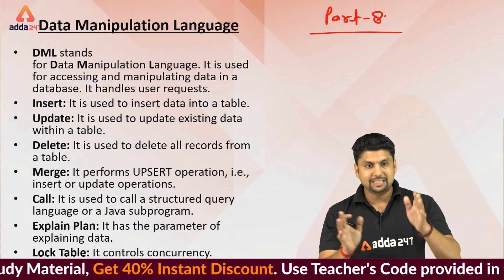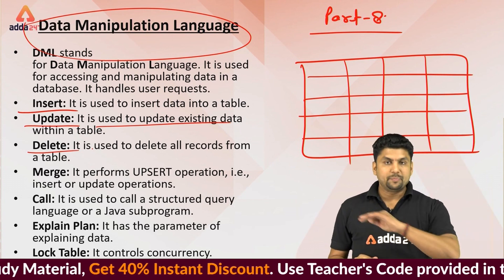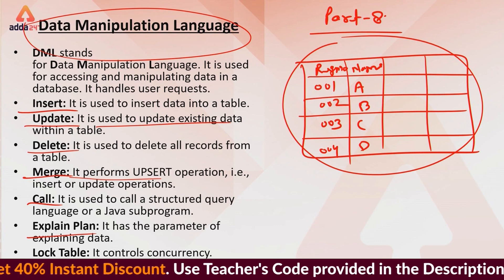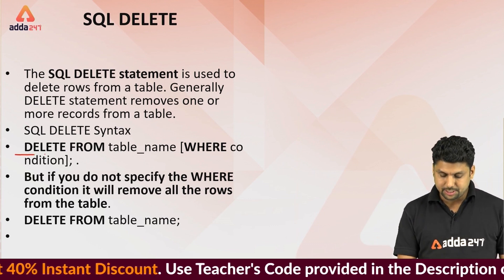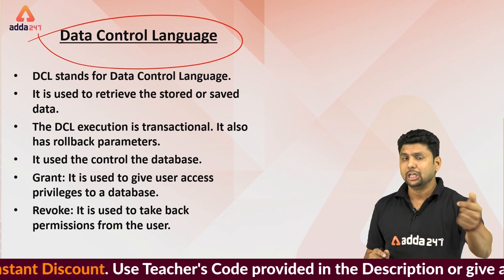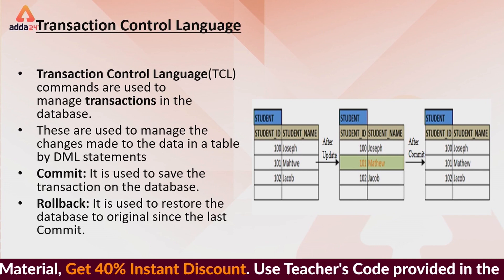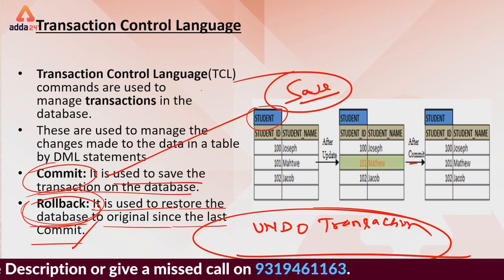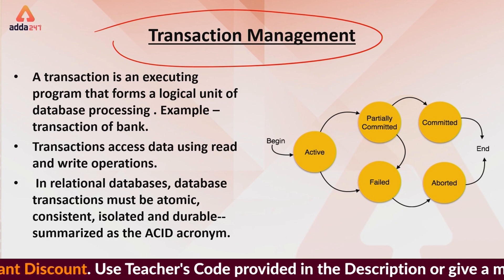SBI SO IT 2019 | Computer Awareness | DBMS Part 8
Welcome to Engineers Adda247 - India’s no.1 channel to prepare for all engineering exams. Engineers Adda247 provides the best online live classes for DFCCIL, GATE, SSC JE, RRB JE, LMRC JE, DMRC JE, NMRC JE, RPF, PSUs, ISRO, IES, and all JE exams.
- Daily Live Classes for Electrical, Electronics, Mechanical and Civil Engineering Exams
- Latest Notifications for all Engineering Exams
- Tips and Strategies to crack the examination
- Exam Analysis & Expected cut-offs
- More than 10000+ Selections
- Connect with other aspirants
- Classes in Hindi & English.

Engineers Adda247 is the Subsidiary channel of Adda247 which is very well known among students who are preparing for gov. exams.